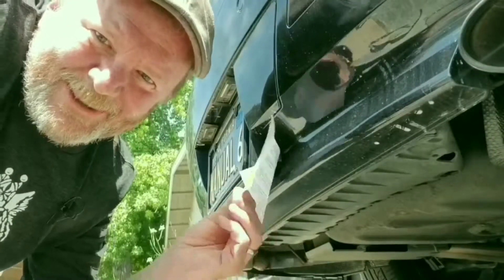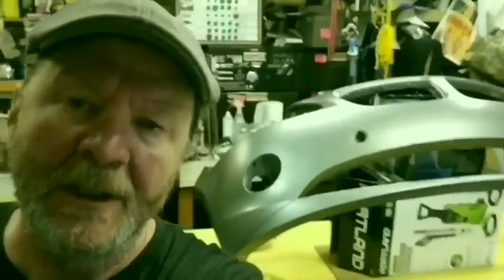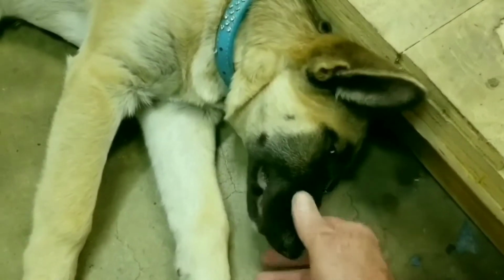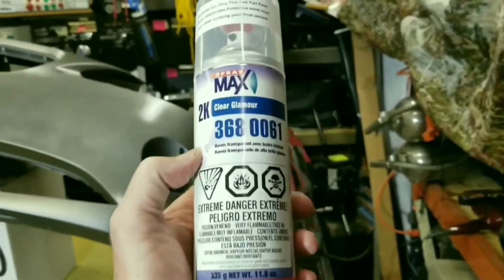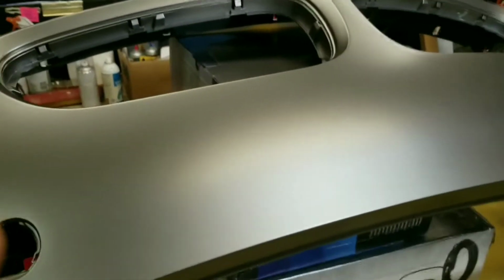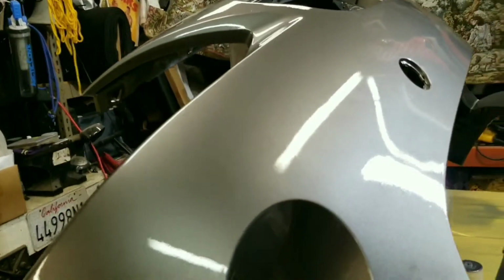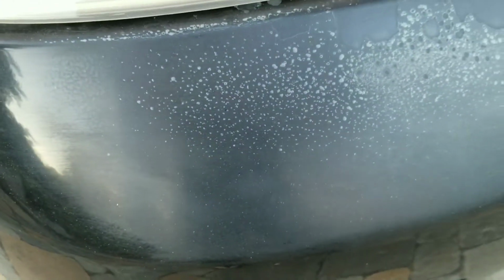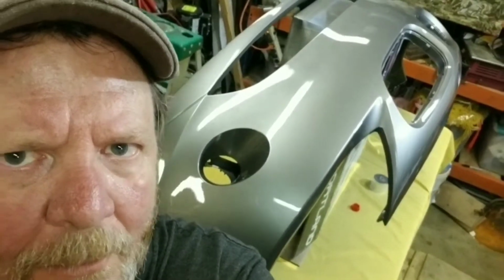BMW Z4 e85 front bumper final paint clear coat success.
Today I finished the paint on the z4 and it came out great! Now I'm pretty sure I can fix the back bumper on the 650i.  I'll put the z4 bumper back on tomorrow.